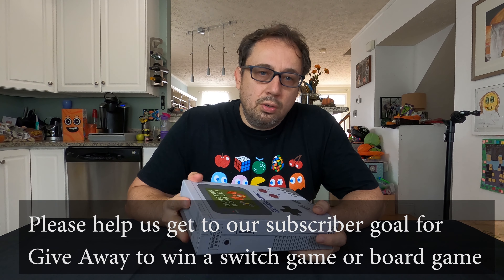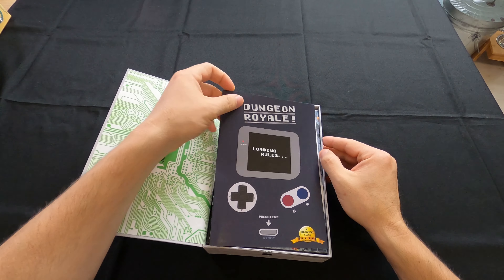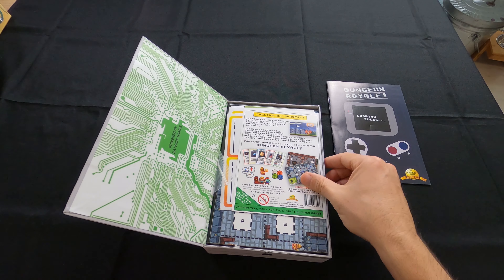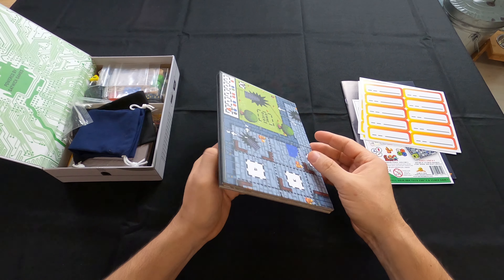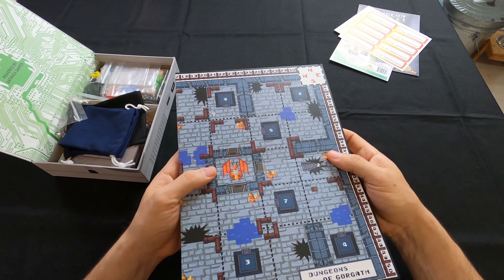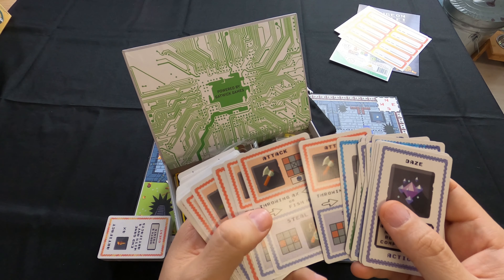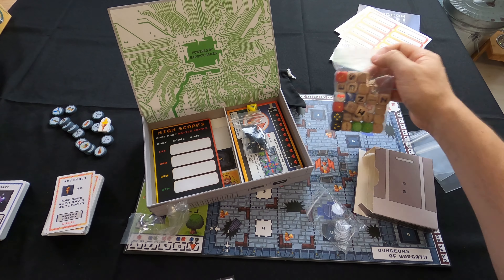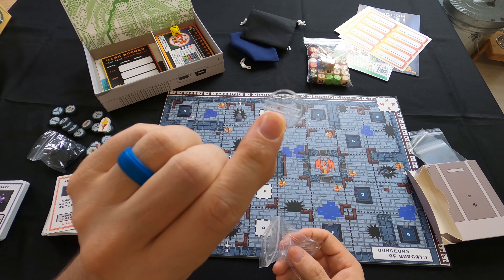Dungeon Royale | Battle Royale Board Game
This is a really interesting board game where you it plays like a Battle Royale in a video game.